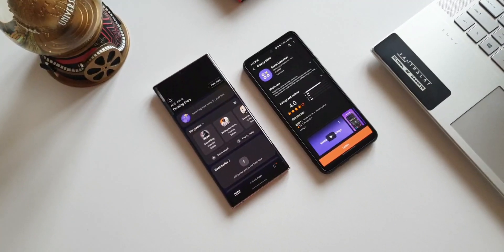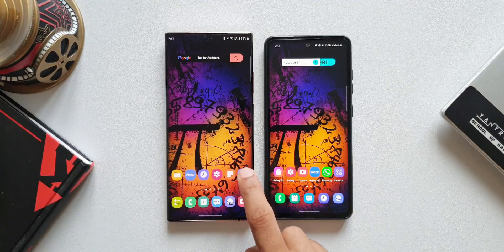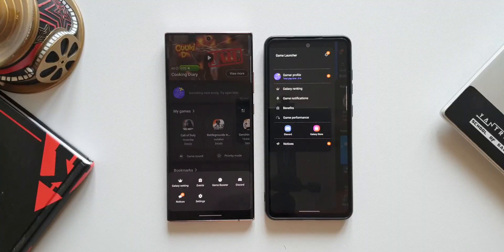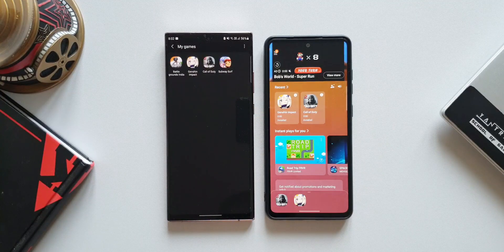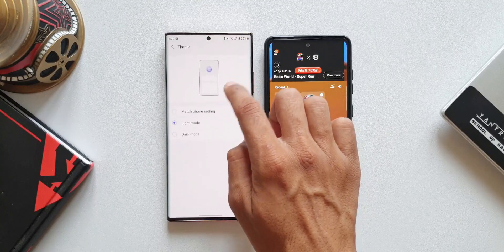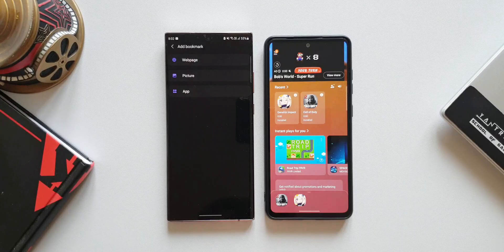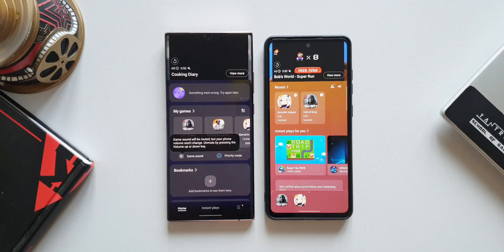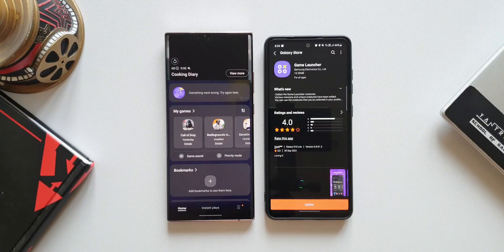New Update for Samsung Game Launcher - ONE UI 4.0, 3.1, 3.0 !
Here we have received an all new update for samsung Game Launcher app which adds new features with an all new UI